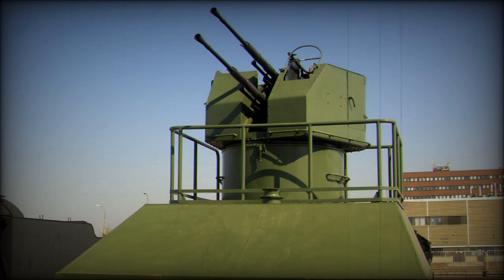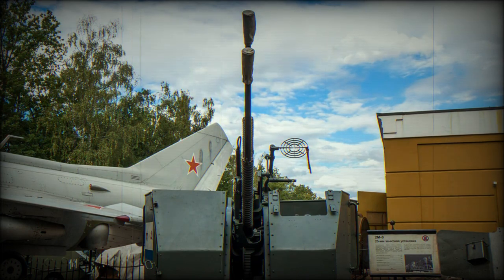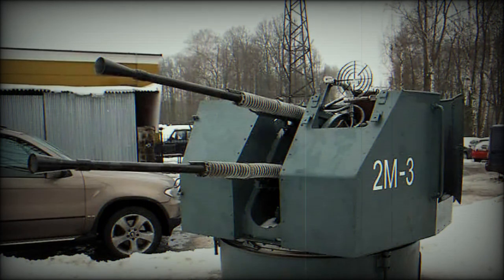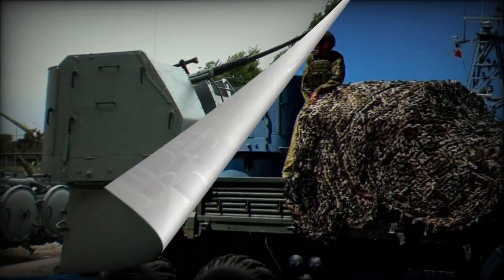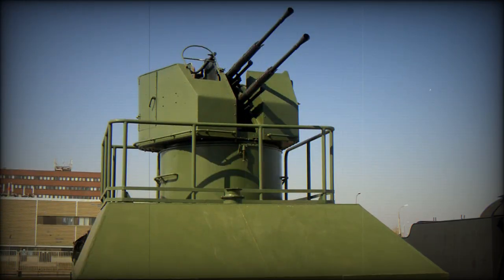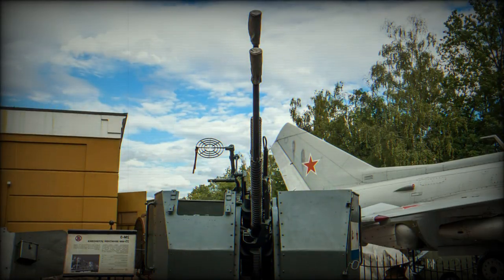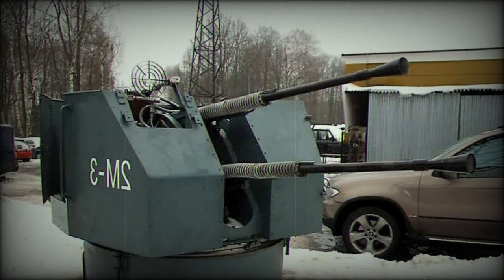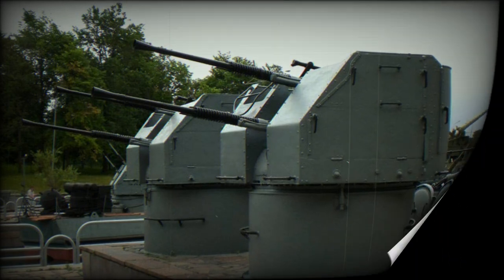Ukrainian army mounting 1953 Soviet naval 2M 3 turret on flat bed Kamaz trucks